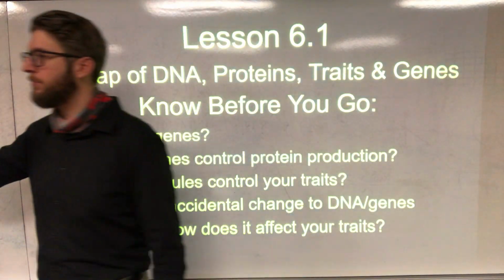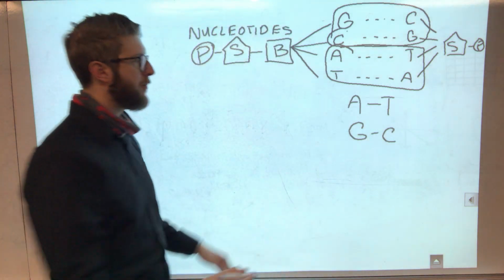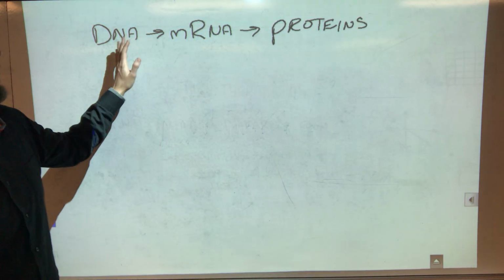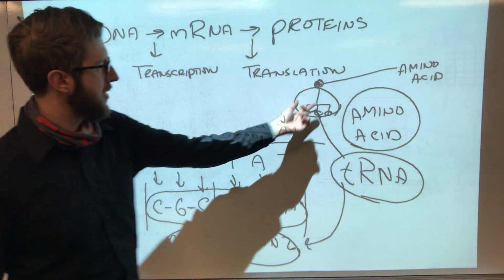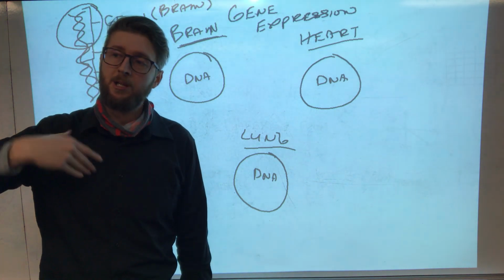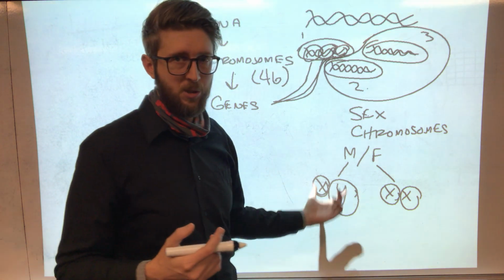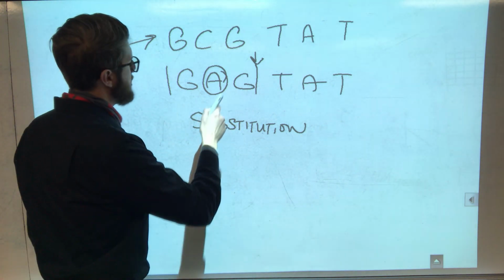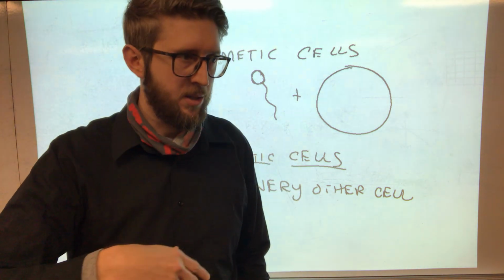Recap of DNA, Proteins, Traits & Genes (TEKS 6.A, 6.C, 6.D & 6.E)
In this video, we briefly recap the previously discussed topics of How DNA expresses particular genes to create certain proteins that will ultimately control traits from start to finish.